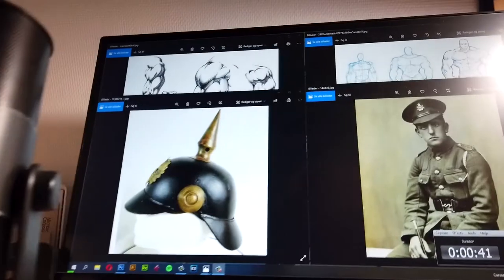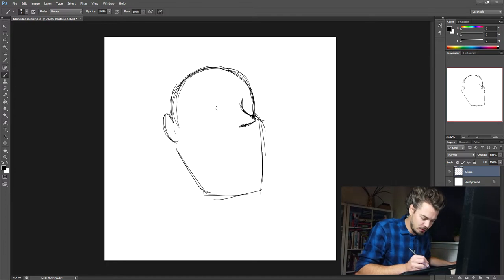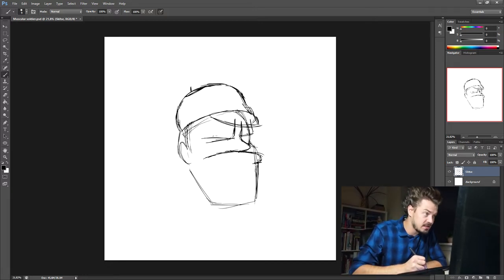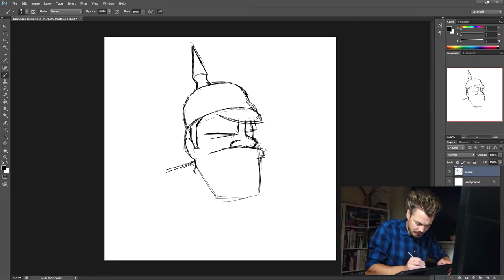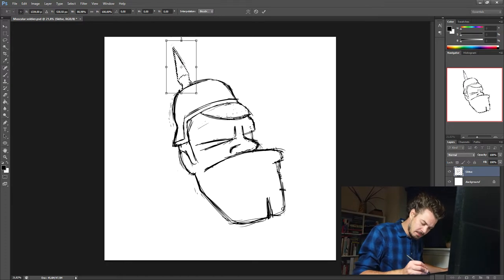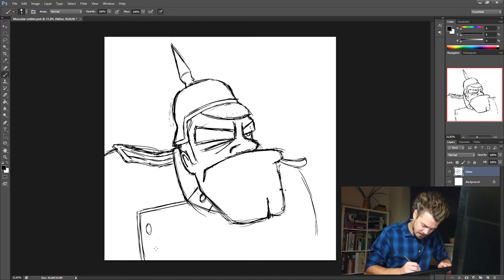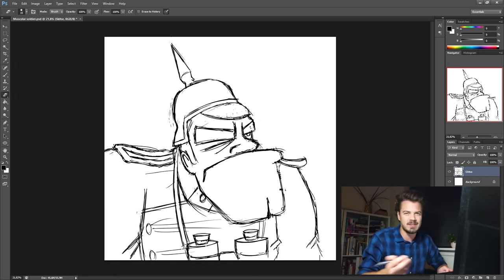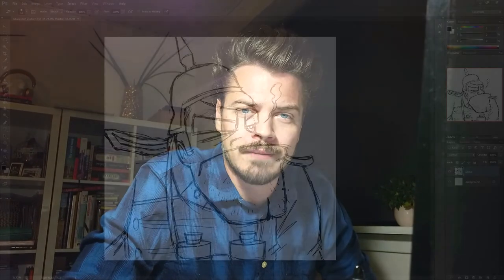Drawing and thinking out loud - Buff Soldier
Hey, I'm (finally) back with a new video! This time I'm trying something new and very simple. I'll just be drawing and talking about whatever comes to mind. So if you want to find out how I draw a buff super soldier, then please take a look! It will be more of a cartoon soldier in a WW1 style. I'll be including helmet, jacket and other funny details.

As always, I'm drawing in photoshop with my Wacom Cintiq tablet.